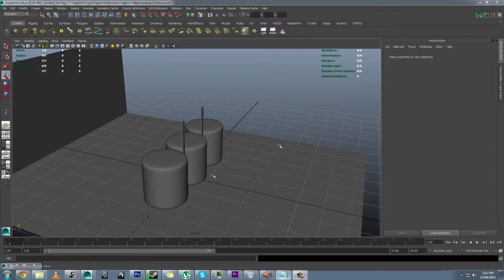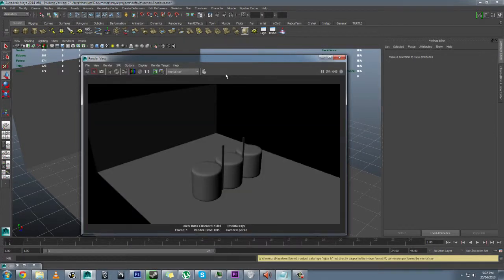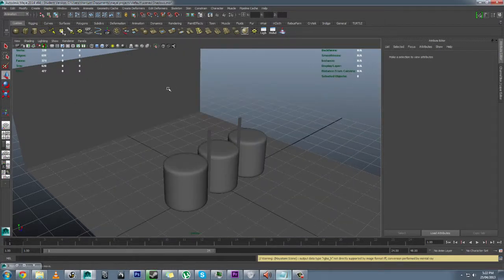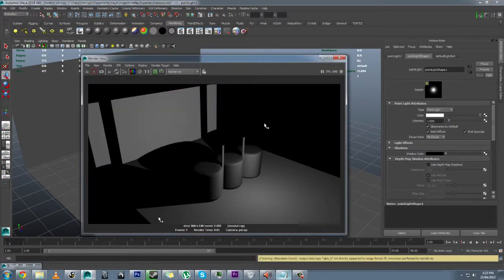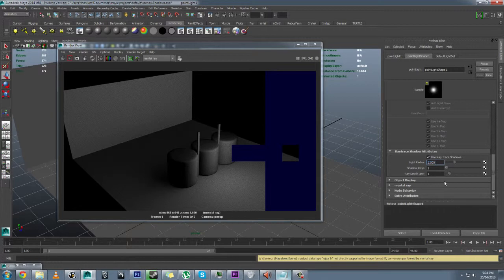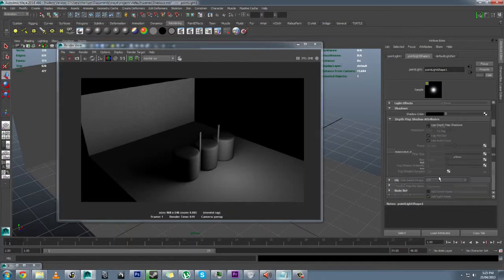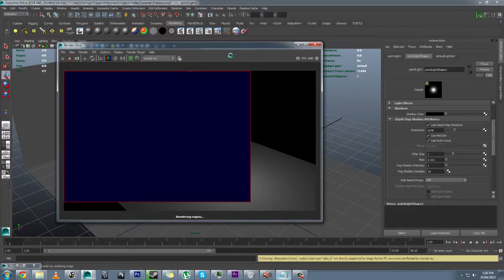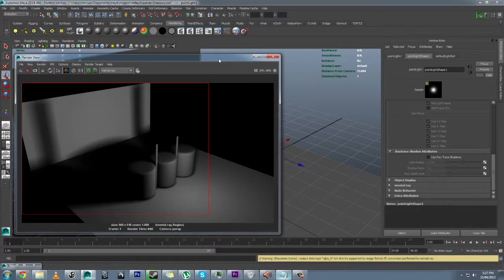Shadows in Maya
Hi Guys!, I am excited to announce I will be uploading videos under a new branding and will be uploading at least one video per weekday :D
So sit back and Enjoy my new content :), also don't forget to check out my business Incandescent Imaging on Facebook